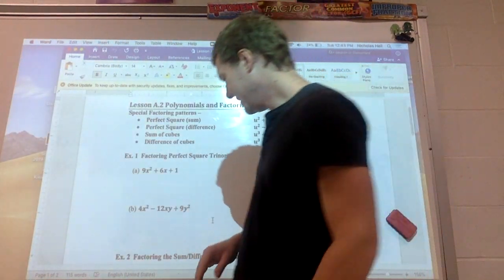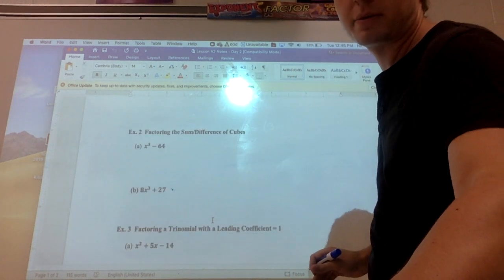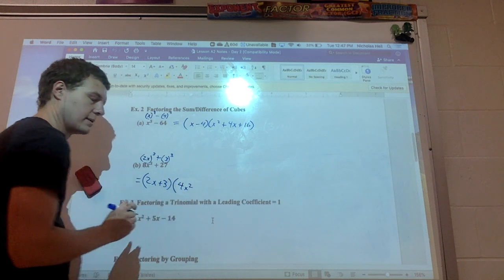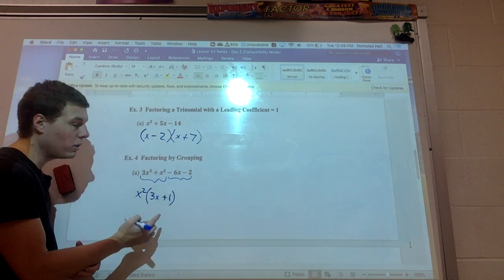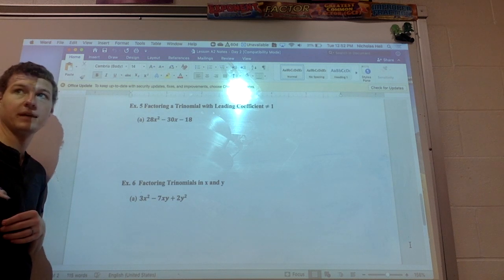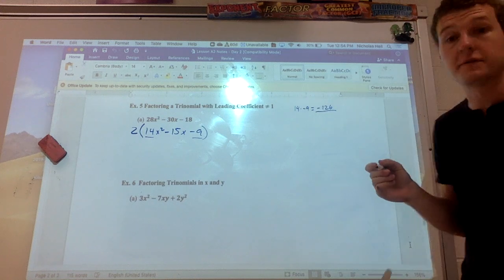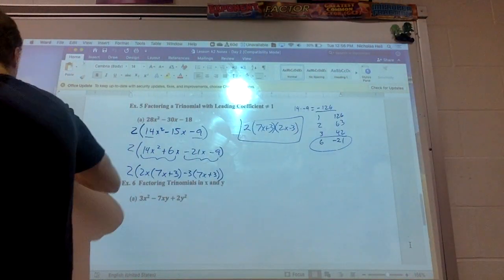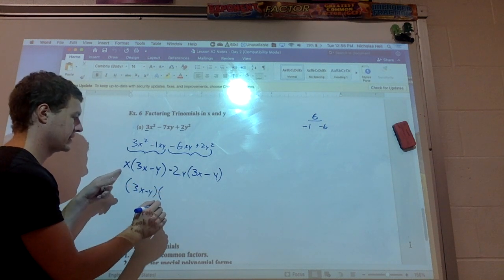A2 Factoring Part 2 Video